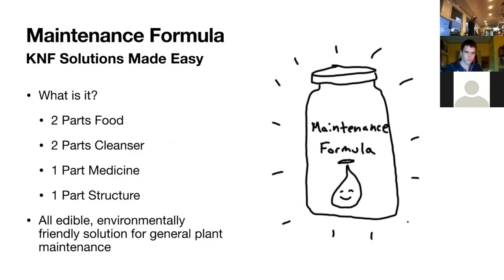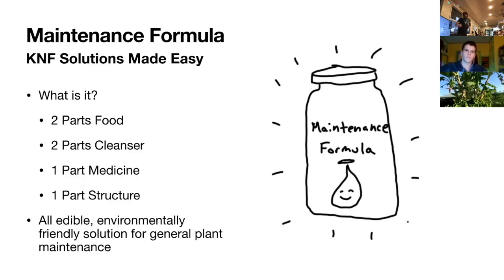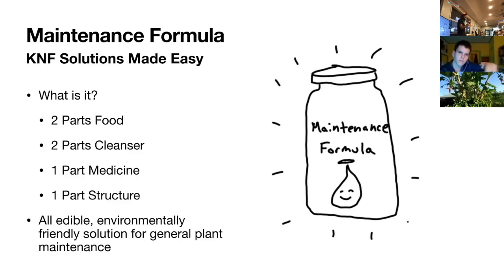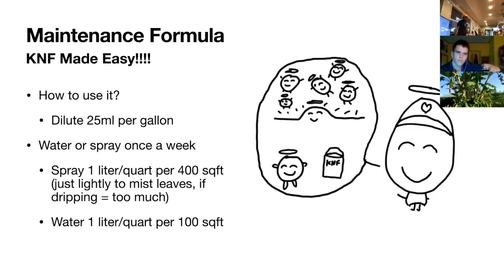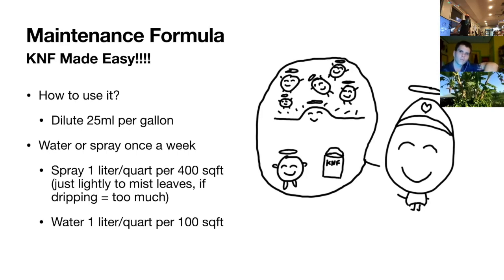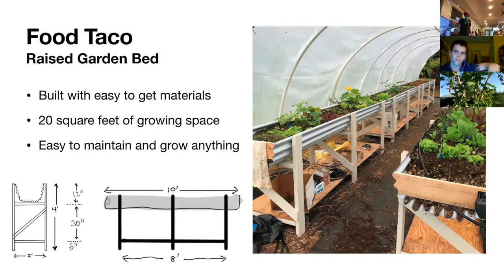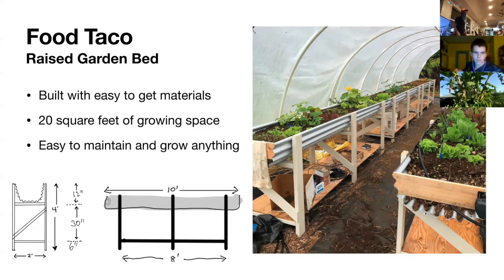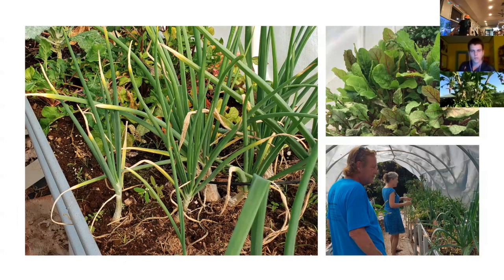Grow a KNF Home Garden! for Food Security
Learn about Korean Natural Farming for Home Gardeners! We go over basics of KNF for cultivating plants and microbes on a small scale as well as the Food Taco, which is an innovative raised bed that makes home gardening accessible to nearly anyone in any place!

This video is a live presentation from the Hawaii Farmers Union United East Hawaii Chapter Annual Meeting